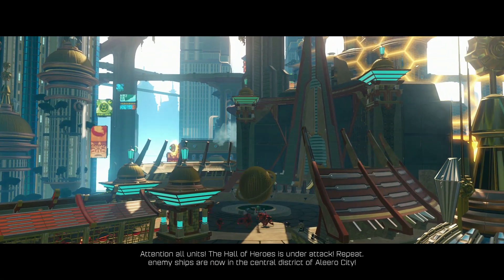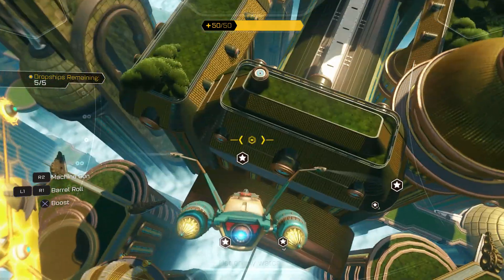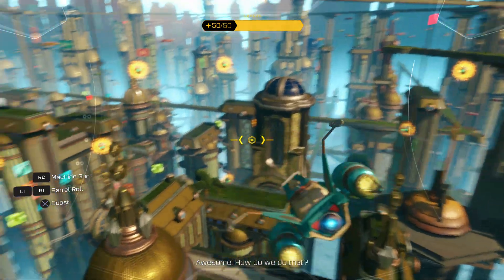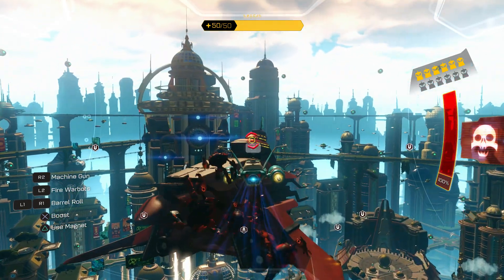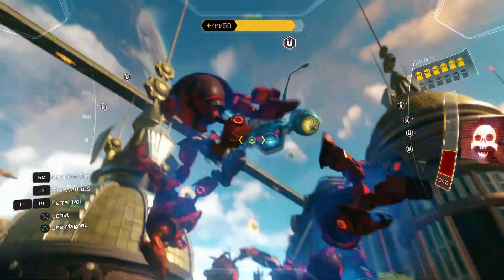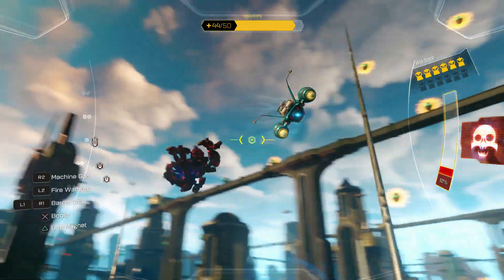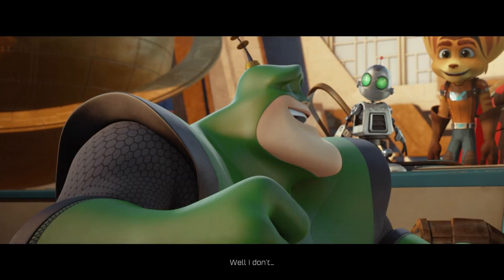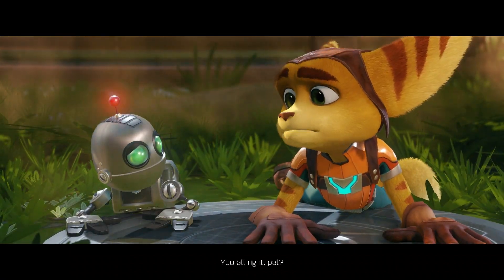Ratchet and Clank Defend Aleero City From Multiple Warships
Ratchet and Blank Blind Walkthrough Episode 5!

Ratchet & Clank, referred to as Ratchet & Clank (PS4) on Insomniac Games' official website,[1] is a remake of the original Ratchet & Clank released in 2002 that ties in directly with the Ratchet & Clank movie, which retells the events of the original game. It was developed by Insomniac Games and published by Sony Interactive Entertainment. It was released in April 2016, shortly before the movie was released in theaters. Insomniac have referred to the game as a "new beginning" for the Ratchet & Clank series, calling it a chance to create "what we imagined when we started was a curated first Ratchet experience" (Credit Ratchet and Clank 2016 Wiki Fandom)